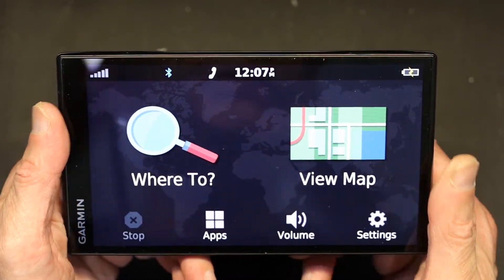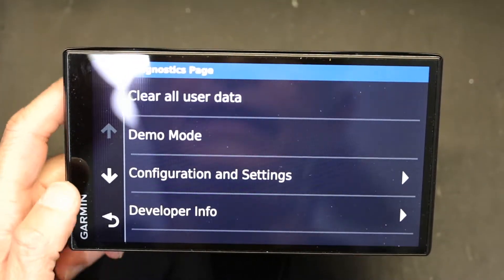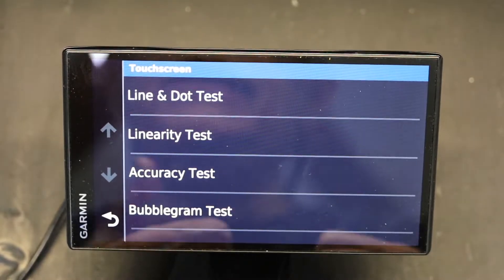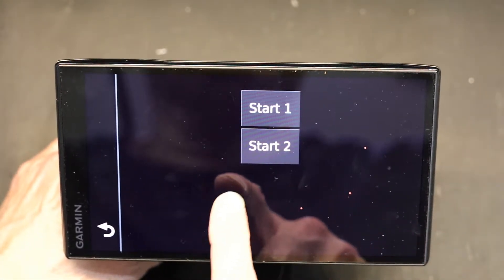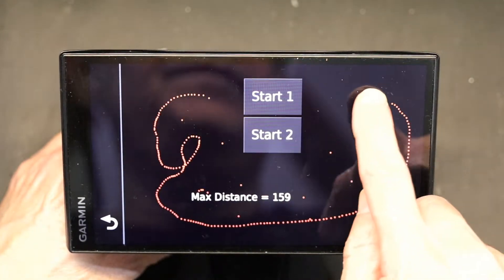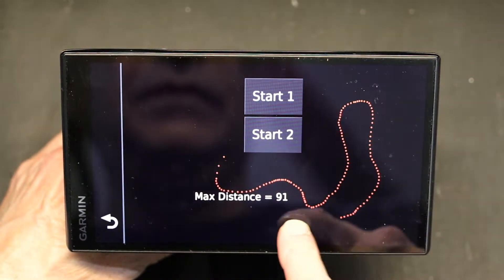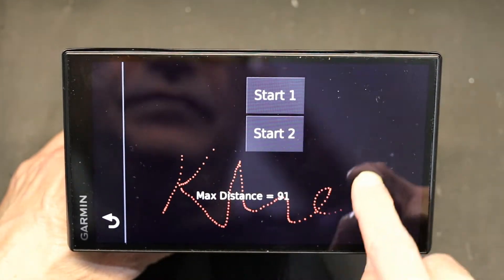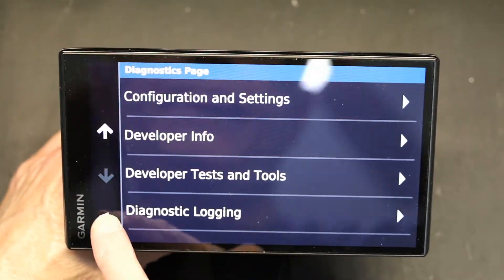Tutorial For Touch Screen Calibration Accuracy Test and Diagnostics on a Garmin SmartDrive 60 61 65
This function is also available on other newer model Garmin GPS Units